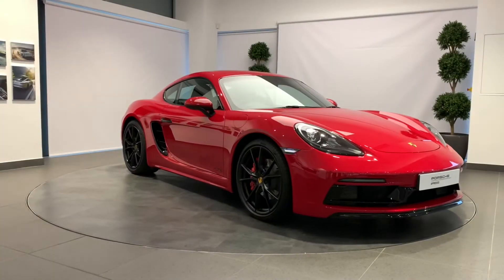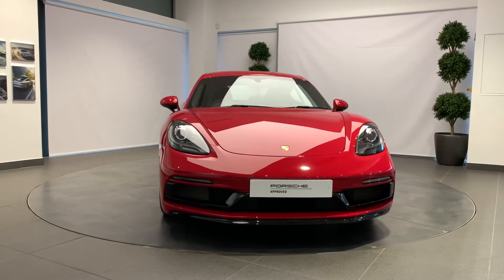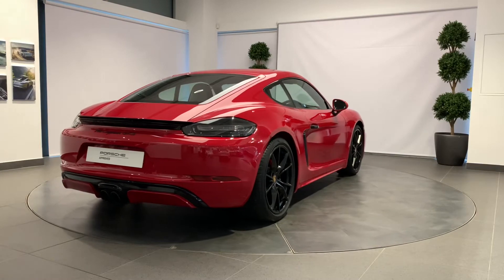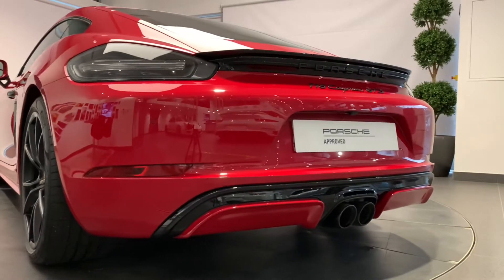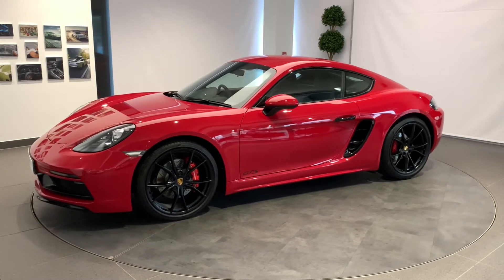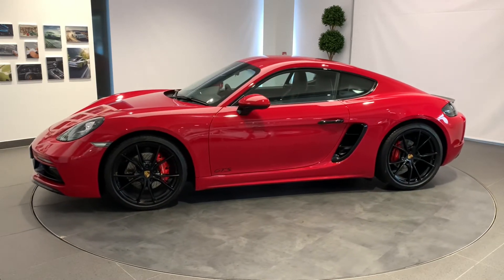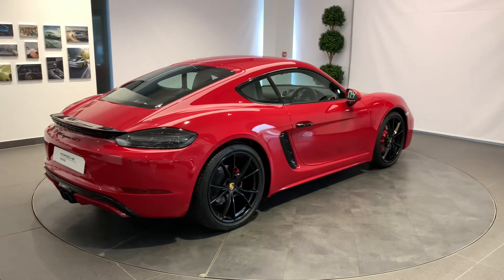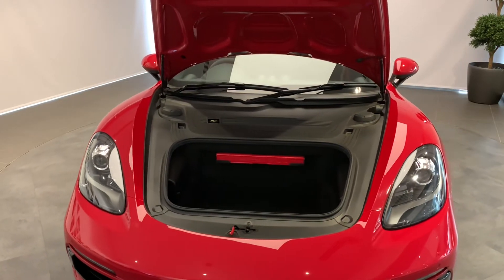718 Cayman GTS (2018). Porsche Centre Newcastle